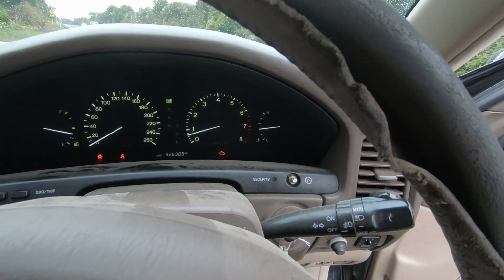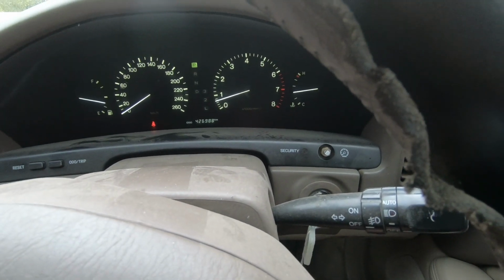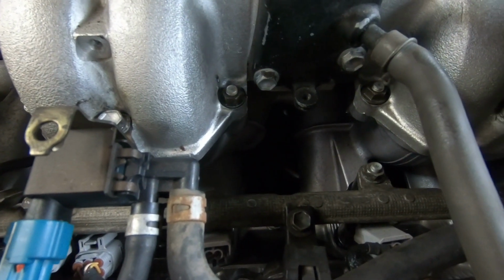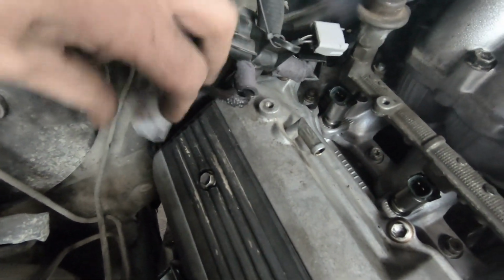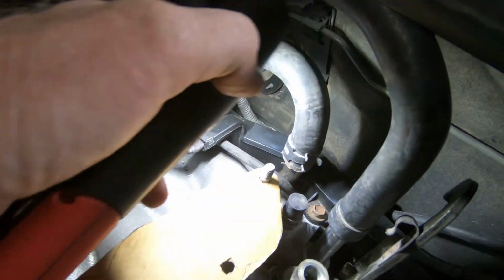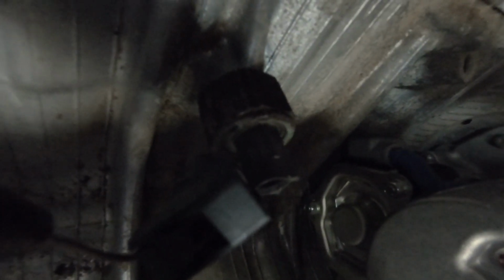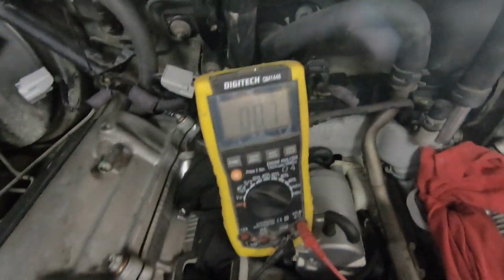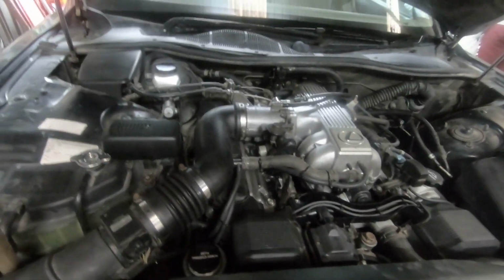LS400 Knock sensors